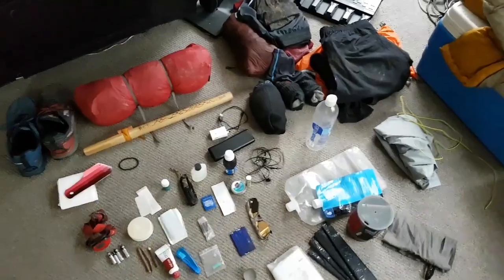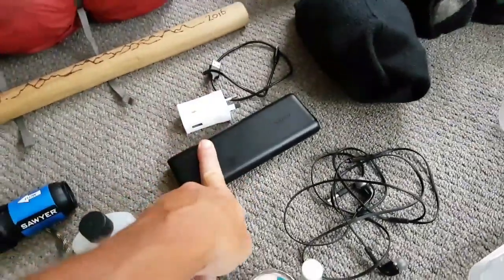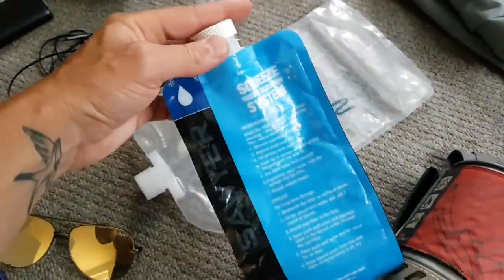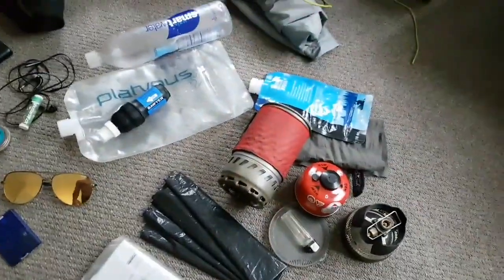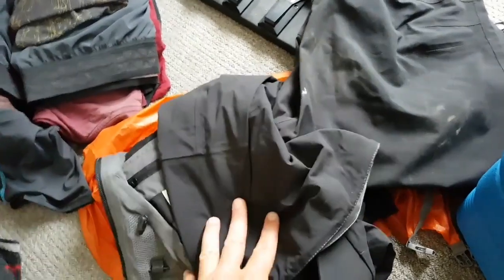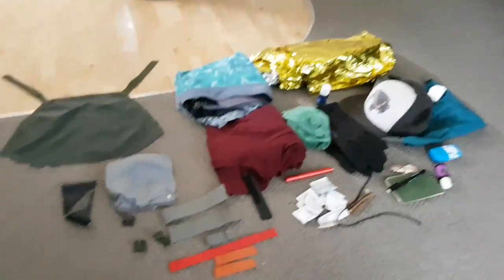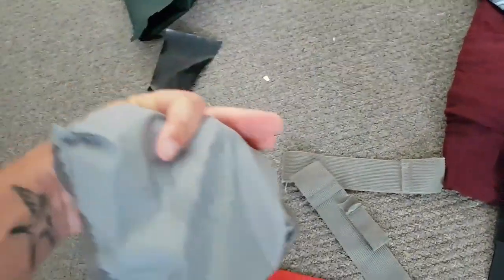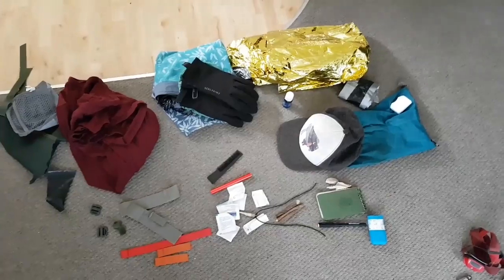Te Araroa - Thru Hike Gear list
What's in Prancers pack... Not much.

Clothes that I wear:
-Icebreaker techlite tshirt (over 3000miles old!)
-Kathmandu. drimotion shorts. (Women's cause seriously... why are men shorts so freaking long)
-DarnTough Vermont Socks. (Lifetime warranty)
-Altra Running lonepeak 3.5 (it's simply the best)

Clothes in the pack:
-Icebreaker 260 merino wool leggings.
-Kathmandu merino wool long sleeve.
-SealSkinz Iceland kneehigh socks.
-Darntough sock.
-Thenorthface Thermoball jacket.
-66°North Snaefell Jacket.
-66°North Snaefell trousers.

Housing:
-MSR - Mountain Safety Research hubba hubba 2person tent.
-ThermaRest neoair sleeping pad.
-SeatoSummit - Outdoor Gear SparkIII sleeping bag.
-SeatoSummit aeros premium pillow.

Misq:
-MSR windburner stove.
-Platypus 2.5L water bladder.
-SawyerProducts Squeeze waterfilter and bag.
-smartwater 1 liter bottle (2)
-Sea to Summit long handle spoon.
-TheTentLab "the deuce of spades" trowel.
-BlackDiamond headlamp.
-YoungLiving Sacred mountain and Lavender essential oils.
-Anker 21000ohm battery and lead.
-knife and microSD cards.
-toothbrush and toothpaste.
-Bandaids and painkillers.
--Suncream and lipbalm.
-Victorinox pocket mutitool.
-Native American Flute.

Pack:
-OspreyPacks Atmos AG 65.
-BlackDiamond trekking poles.

All videos and pictures made with a SamsungGalaxy S7.